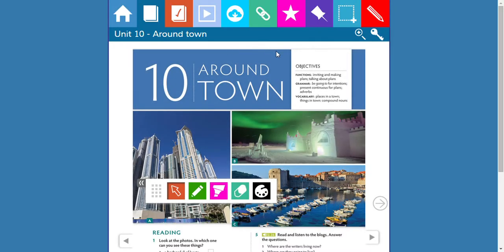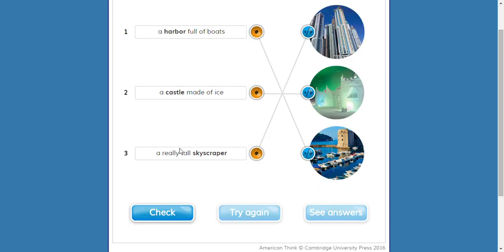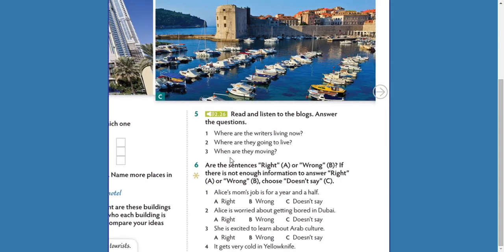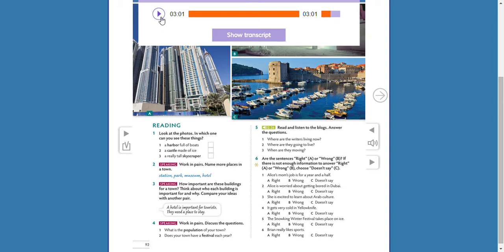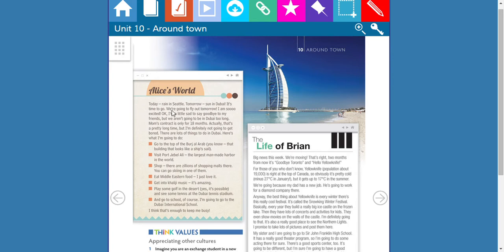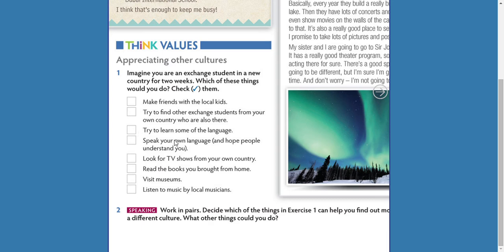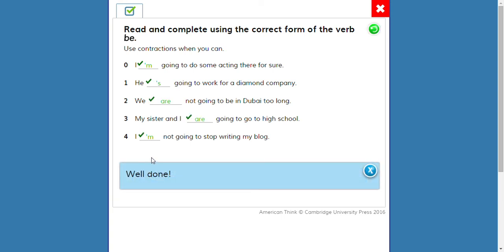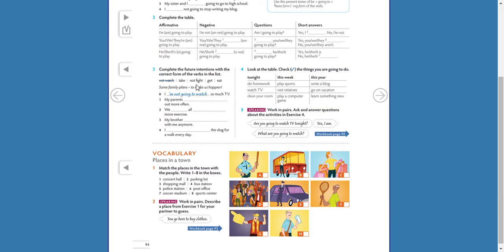AROUND TOWN LESSON 13 AMERICAN THINK